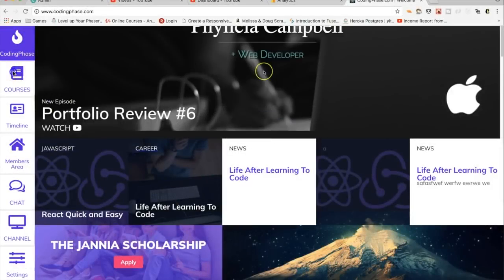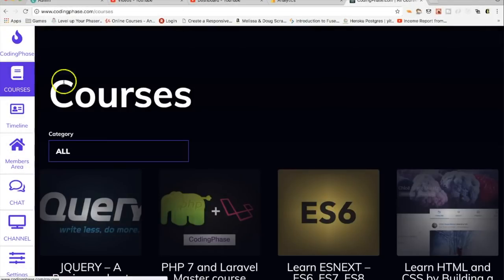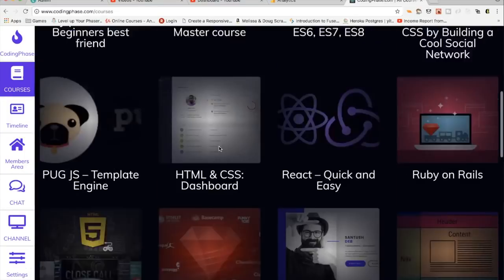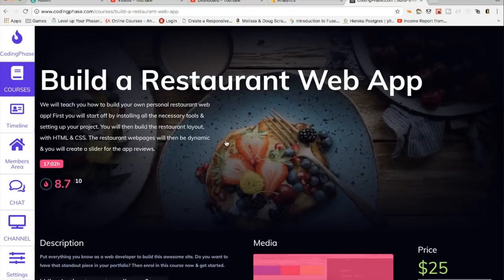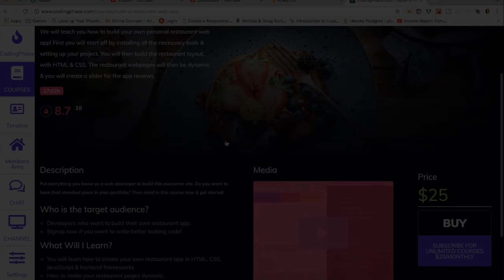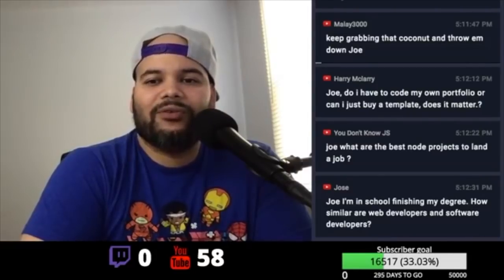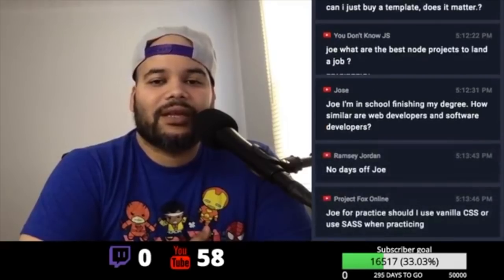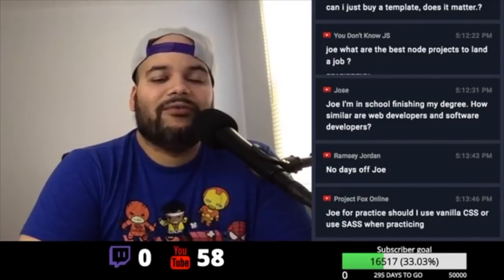Can you buy a template for your web developer portfolio?